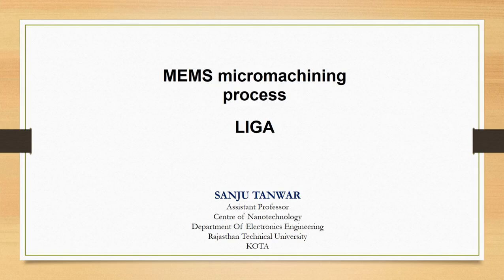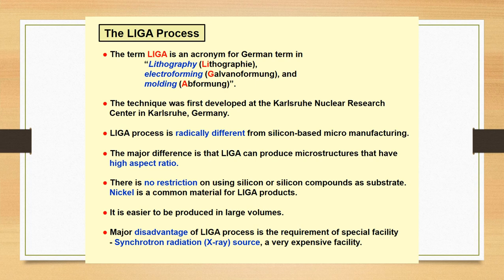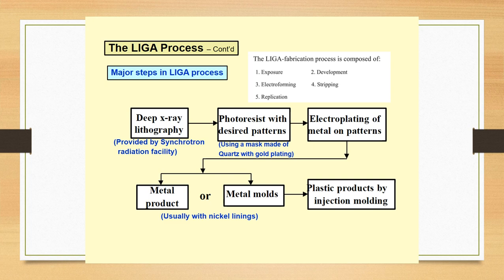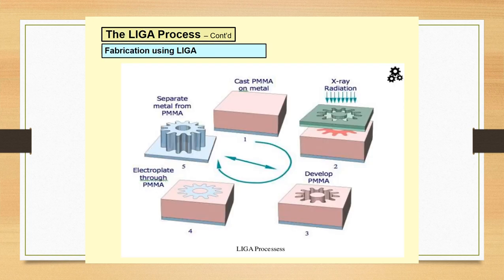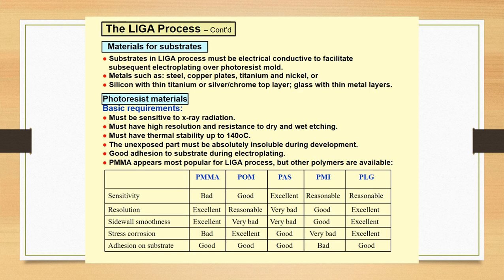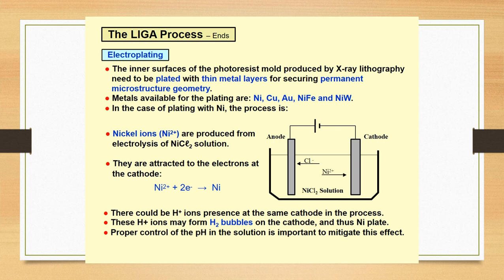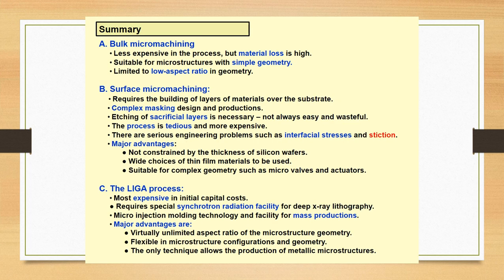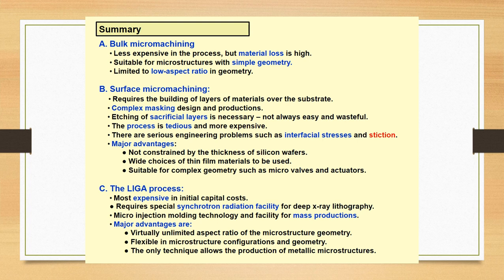EC LIGA process by Sanju Tanwar